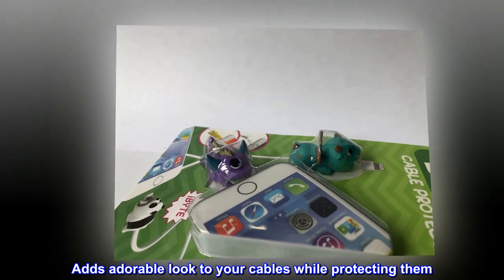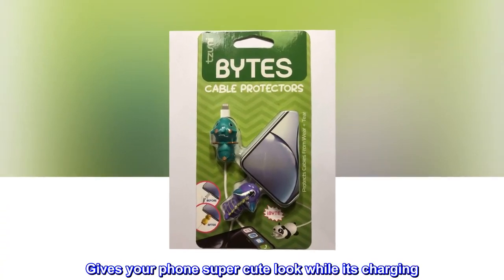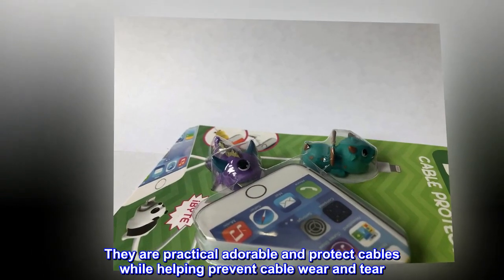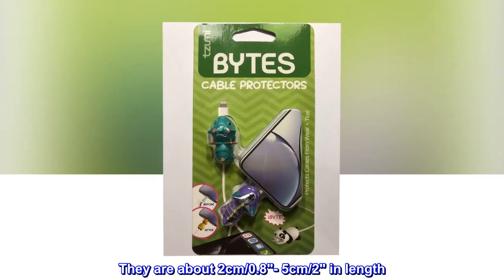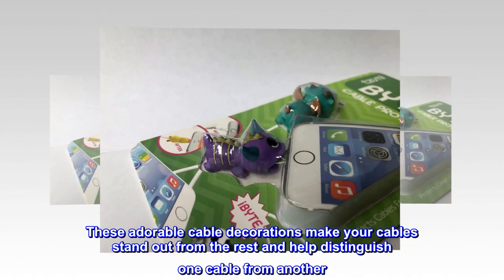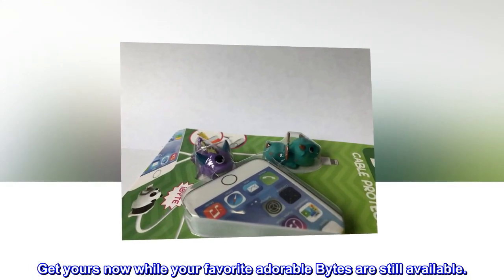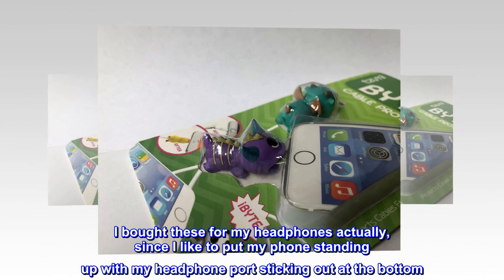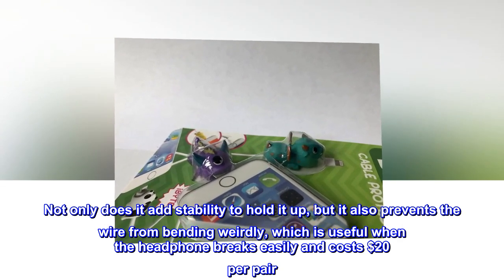Tzumi Bytes Cable Protectors for iPhone/iPad USB Cable, Cute Animals Charging Cable Saver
Adds adorable look to your cables while protecting them
Provides cable protection from wear and tear
Provides extra grip for easy cable connecting
Gives your phone super cute look while its charging
Bytes are cute and suitable for iPhone/iPad original USB and lightning charger cables. They are practical adorable and protect cables while helping prevent cable wear and tear. They fit snuggly on your cables without slipping off while adding extra cuteness and grab support. They are about 2cm/0.8"- 5cm/2" in length. They are made of very strong PVC material which gives them a long service life. These adorable cable decorations make your cables stand out from the rest and help distinguish one cable from another. They make great gifts, and party favors, everyone will love.
Sturdy and protective!
I bought these for my headphones actually, since I like to put my phone standing up with my headphone port sticking out at the bottom. Not only does it add stability to hold it up, but it also prevents the wire from bending weirdly, which is useful when the headphone breaks easily and costs $20 per pair. Does the job.